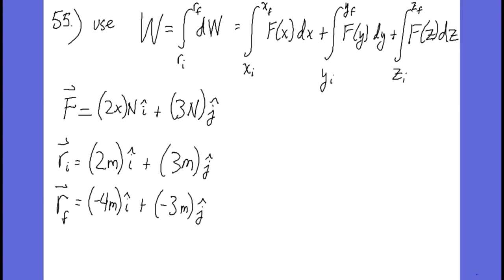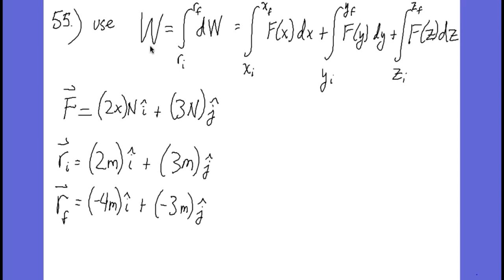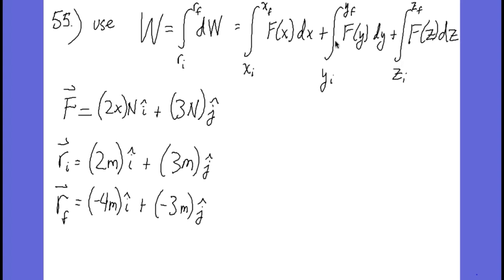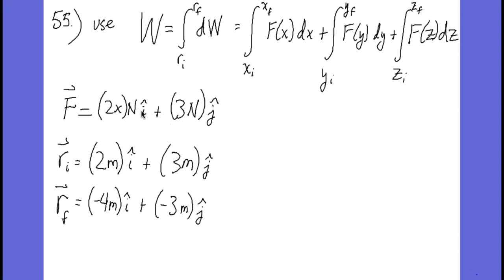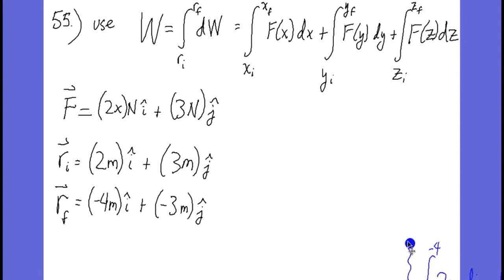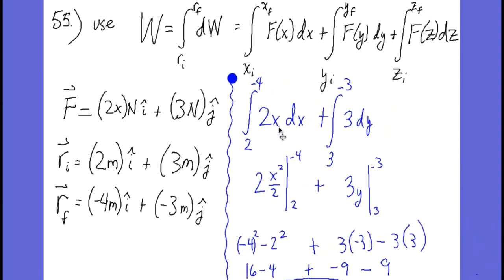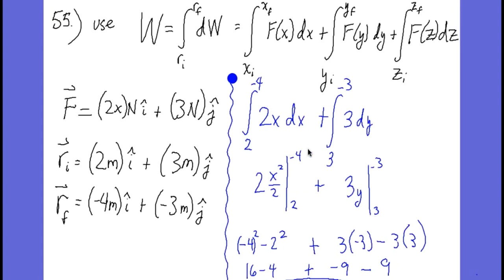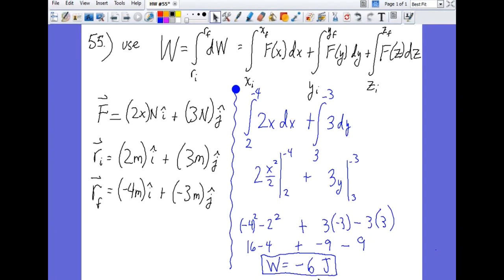HW Ch07 #55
Chapter 7 Problem #55 explained